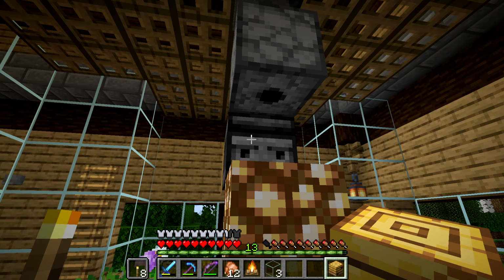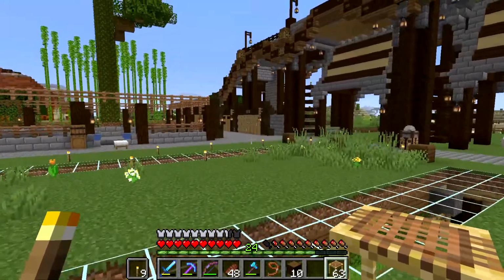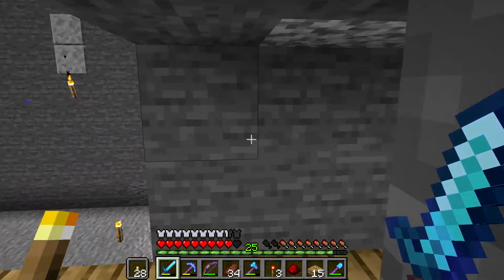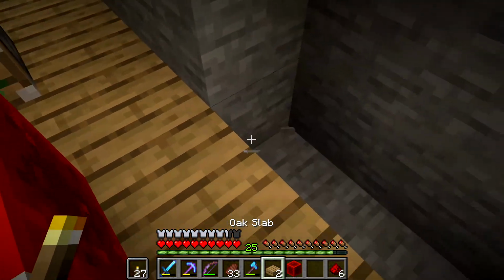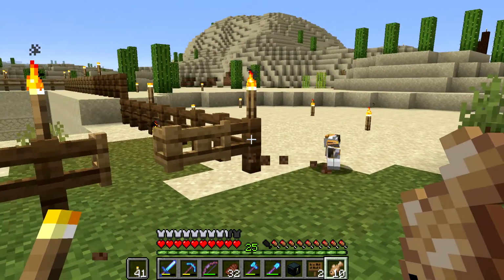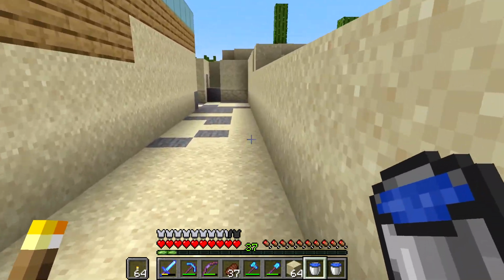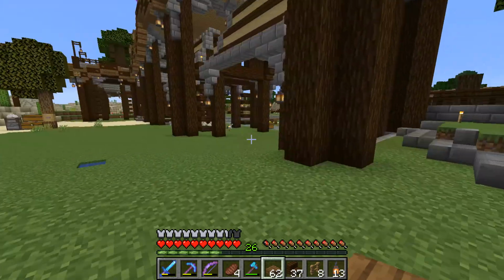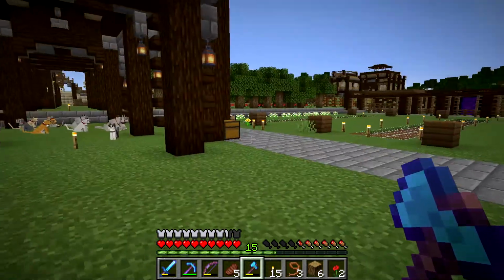I Should Focus - Primecraft S2 Ep. 07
We're back! It's a new world with new and exciting adventures to come! We'll meet old characters, make new friends, and soar to new heights!

Thank you so much for joining me on this adventure. I hope you enjoy this episode and look forward to more. If you have thoughts, suggestions, ideas, inspirations, questions, and comments, please leave me a message below. I'd love to hear from you, even if it's just to say hi!

Also, if you have any thoughts on how to fix my audio, trust me, I'm all ears!

Recorded with: OBS Studio
Edited in: Vegas Pro 14

"Tupelo Train" by Chris Haugan (via YouTube Creator Studio)
"Calypso Beach Walk" by Doug Maxwell/Media Right Productions (via YouTube Creator Studio)
"White River" by Aakash Gandhi (via YouTube Creator Studio)
"By the Light of the Silvery Moon" by E's Jammy Jams (via YouTube Creator Studio)
"All Hail the Queen" by Dan Lebowitz (via YouTube Creator Studio)
"The Twister" by Dan Lebowitz (via YouTube Creator Studio)
"Bike Sharing to Paradise" by Dan Bodan (via YouTube Creator Studio)